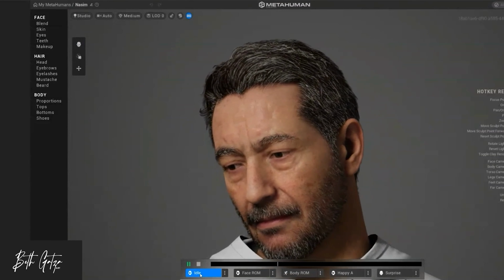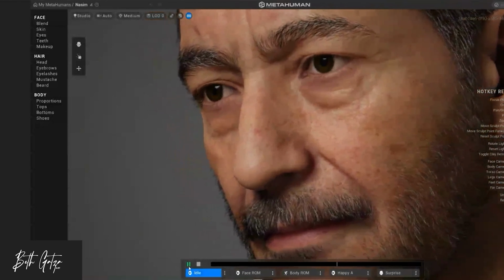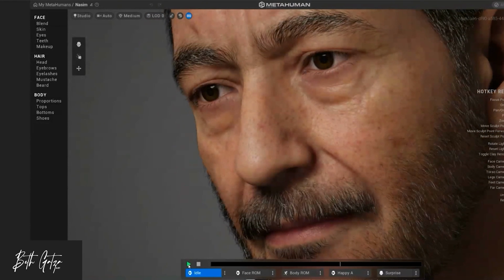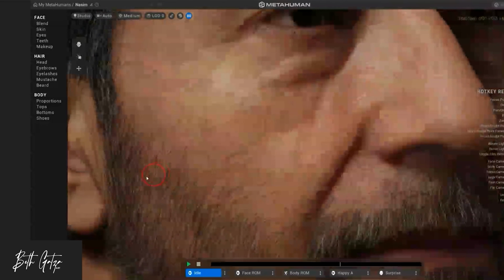Realistic Portrait Paintings Don’t Need More Detail — Do This Instead | S7L6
Want your portraits to actually look realistic—not just overworked? In this lesson, we dive deep into the art of rendering in portrait painting and how to use detail, blur, lighting, and emotion to control your viewer’s eye and create more lifelike work. You’ll learn when to lean into tiny details like pores or eyelashes — and when less is more. We’ll explore how light shapes form, how facial expressions tell stories, and how to avoid that uncanny, cartoony look that creeps into beginner work.

This lesson uses Metahuman visualizations to break down advanced rendering principles in an easy-to-follow way — whether you’re working on a large canvas, a commissioned portrait, or just trying to elevate your skills. Expect big breakthroughs in how you approach realism, expression, and depth.

🎨 Materials Mentioned in this Lesson (Full Materials List Below):
🎨 Printer + thumbnail templates
🎨 Sketchbook or loose paper
🎨 Drawing pencils or pens
🎨 Highlighters or markers (optional)

⏱️ Chapters List:
00:00 – What is rendering in portrait painting?
01:03 – When to add insane detail
02:34 – Detail vs. distance in portraits
03:52 – How canvas size impacts detail
05:04 – Use blur vs. sharpness for depth
06:09 – Avoid “too white” eyes and teeth
09:02 – Thinking in planes, not just shadows
13:17 – Facial asymmetry and expression
14:23 – Should you paint pores?
16:21 – Handling scars and client preferences
18:27 – Capturing someone’s essence
19:38 – Lighting tricks that shape the face
24:24 – Makeup and skin realism tips
28:50 – Backlighting and blur effects
30:04 – Why subtlety = realism
32:27 – Painting expressive faces
33:13 – How to render realistic wrinkles
34:45 – The illusion of color in teeth
36:50 – Why your version of someone is unique

🖌️ Full Materials Lists (Amazon):
🎨 Realistic Portraits for Beginners (This Course)